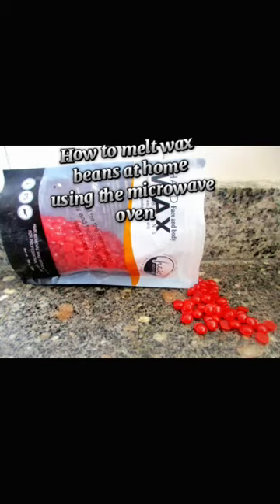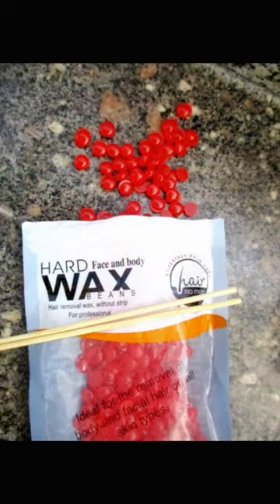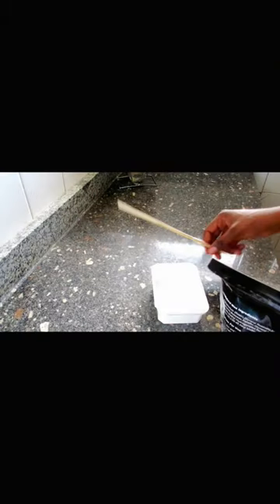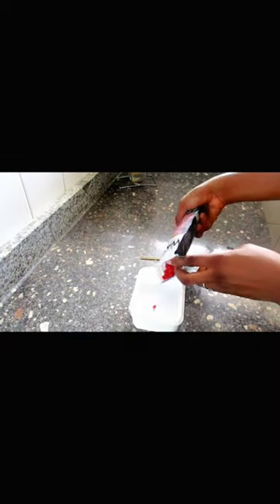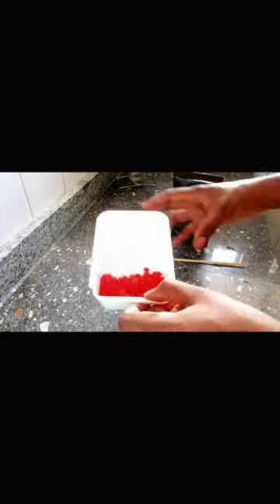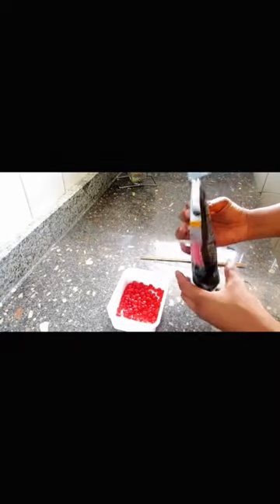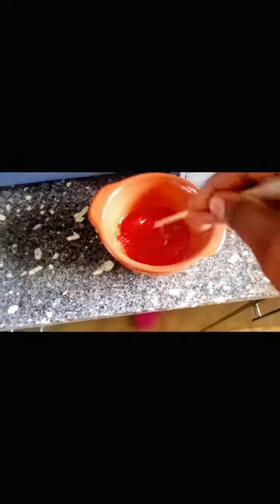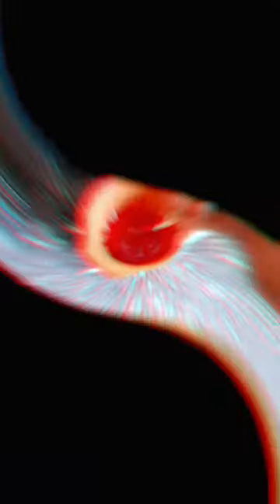Yes! you can melt wax beans using a microwave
Waxing does not have to be something luxurious and expensive, yes we want to try new things but you can also experience this at home. I am always eager to trying something new, I'm a stay at home mom just trying to keep up with time but on a budget so I do my diy at home if it is possible.

keeping up with hair,beauty and lifestyle according to the ways I can afford.
I love testing new stuff be ready to come along with me on this new journey.